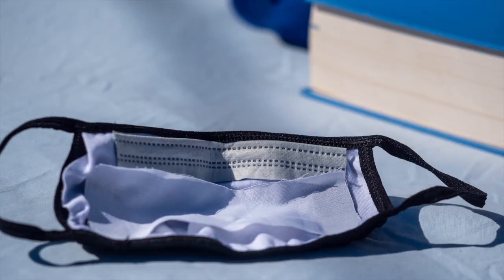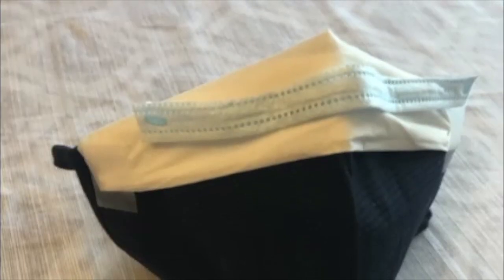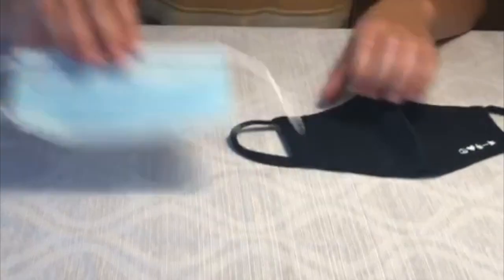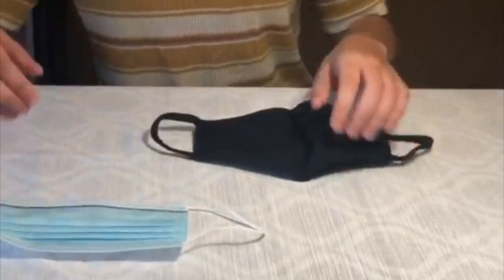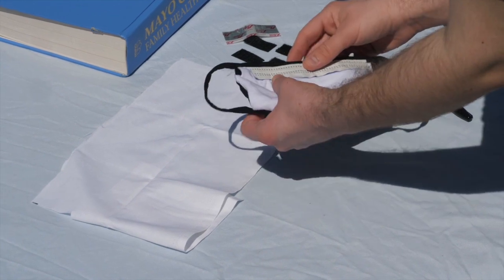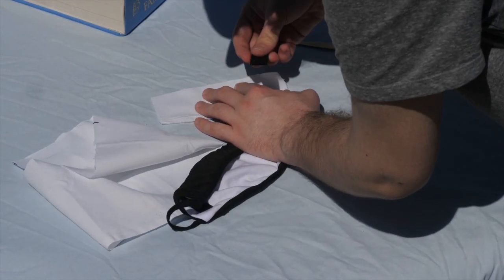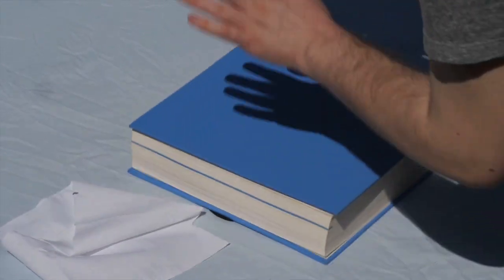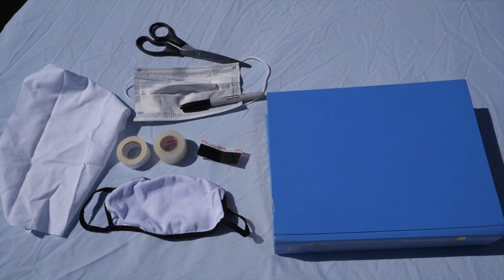Case Western Reserve Virtual Internship-Group 51-DIY COVID Mask Add-ons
DIY COVID mask add-ons for reducing fogging of glasses, improved reusability, and cooling. Team 51 project for virtual summer internship.